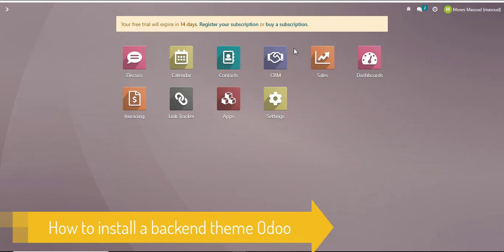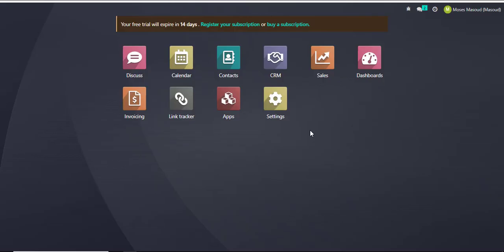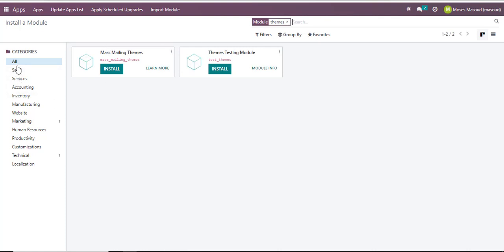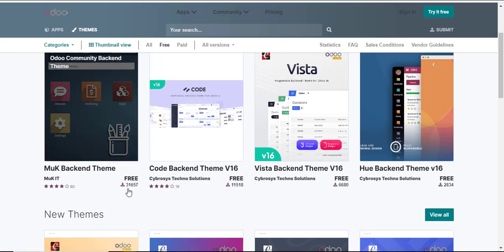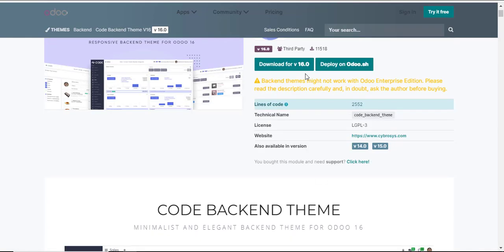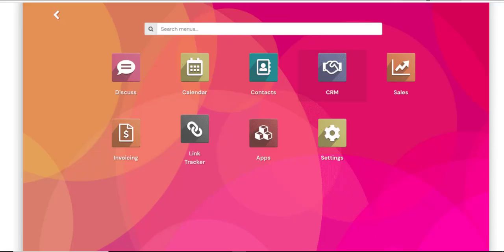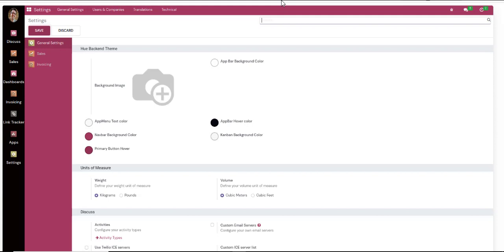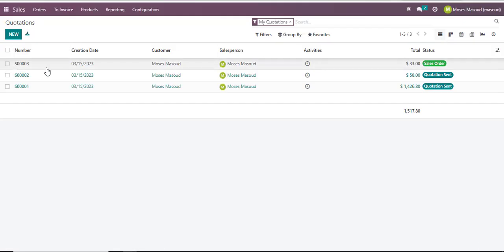How to Install Backend Theme in Odoo ? Odoo Tips & Tricks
In this video I'll show you  How to Install Backend Theme in Odoo. The method is very simple and clearly described in the video. Follow all of the steps & How to Install Backend Theme in Odoo